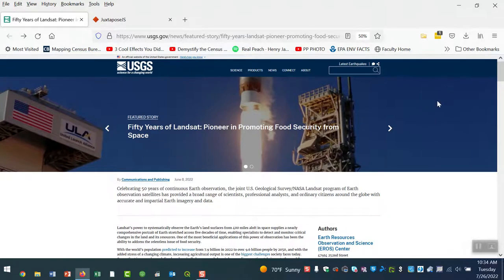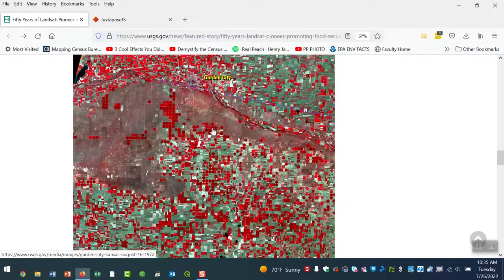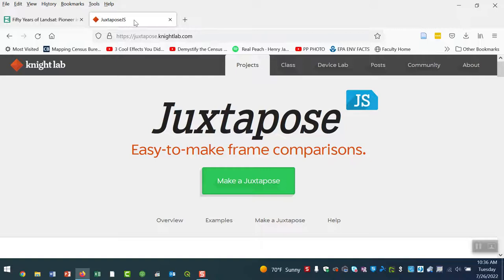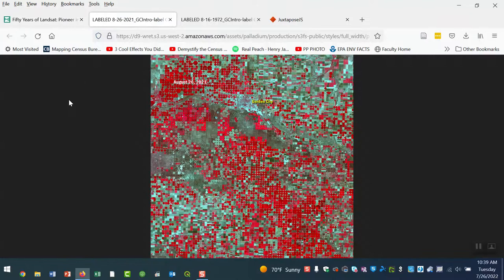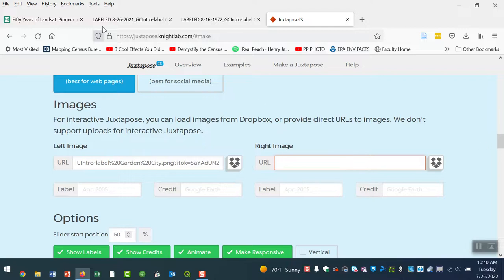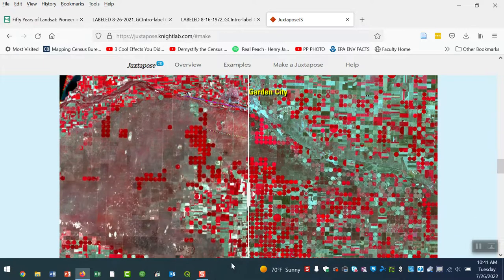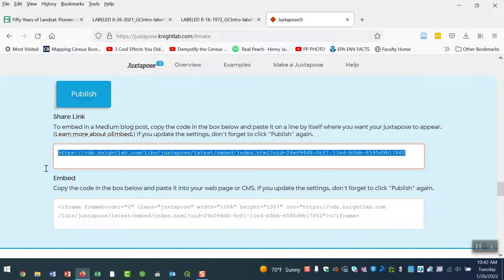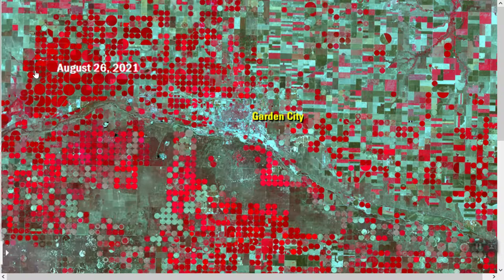Garden City Kansas 1972-2021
Demonstration of Juxtapose Swipe for USGS 50 year of Landsat images.